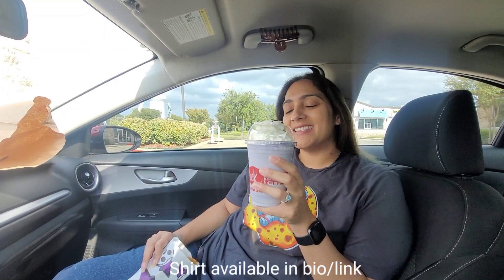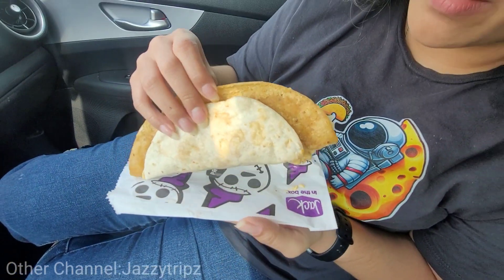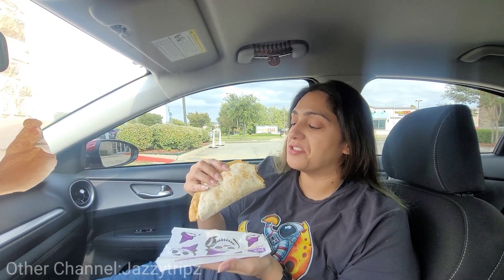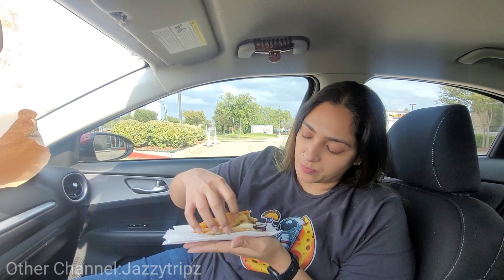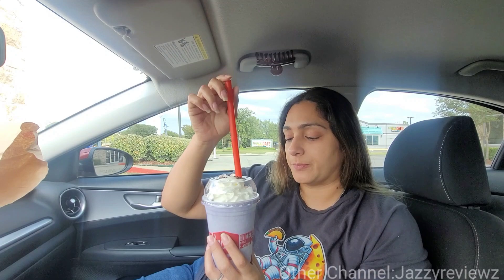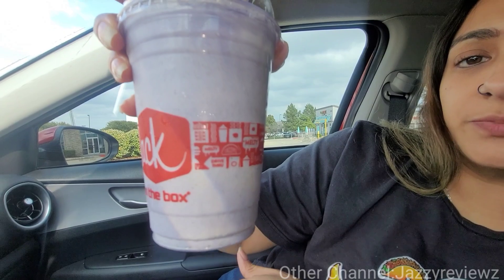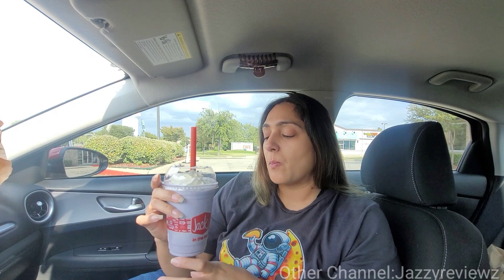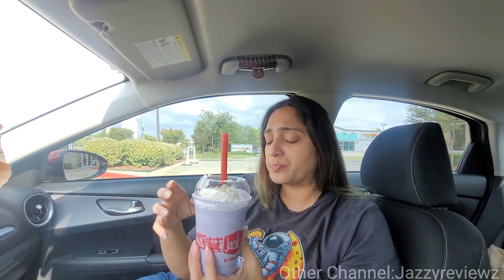Jack in The Box Witch Please Shake & Mummy Wrapped Monster Taco 🌮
Halloween season has started again so Jack in the Box has started off the season with new Mummy Monster Taco and  Mummy Wrapped Monster Taco.